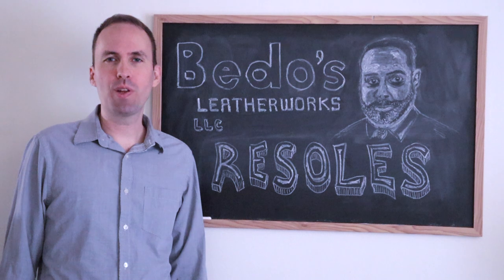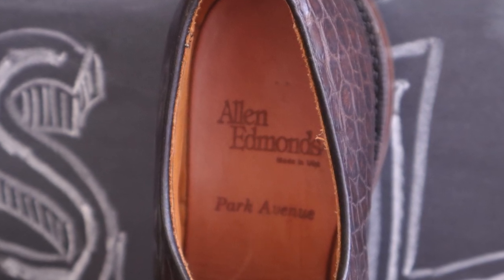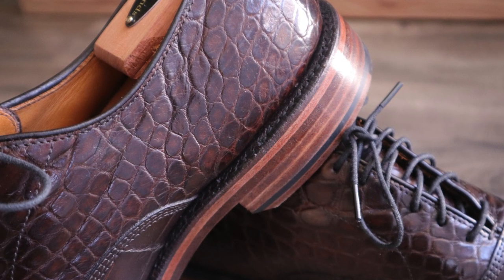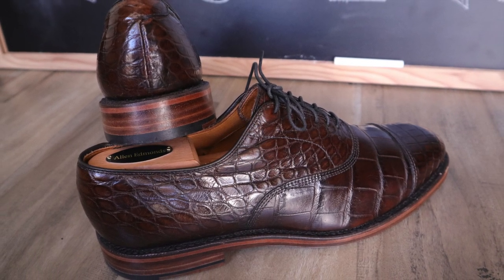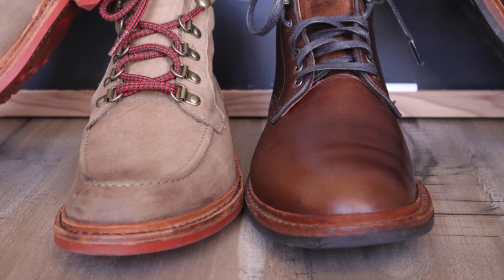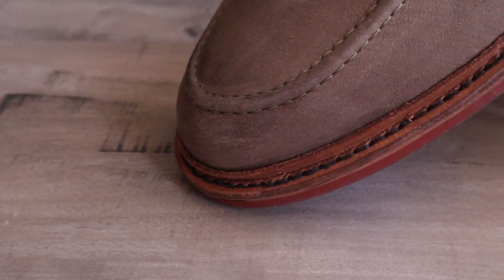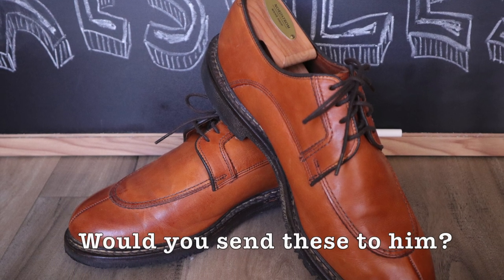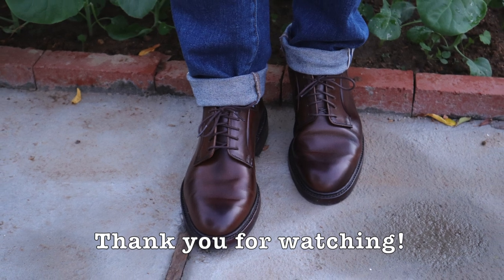Would I Recommend Bedo's Leatherworks?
Would I Recommend Bedo's Leatherowrks for resoling purposes?